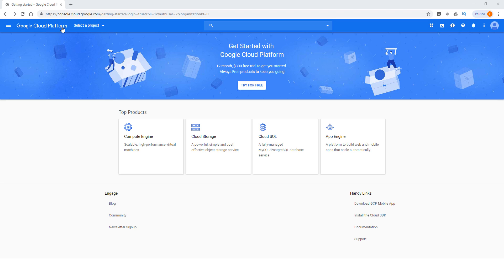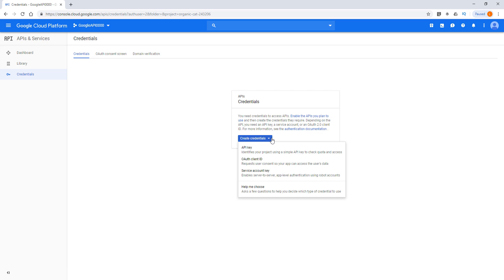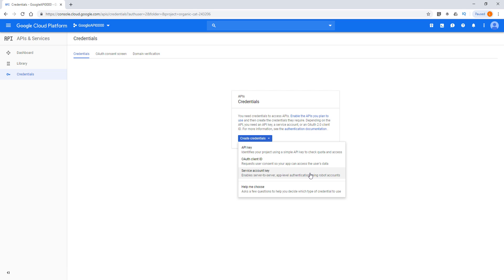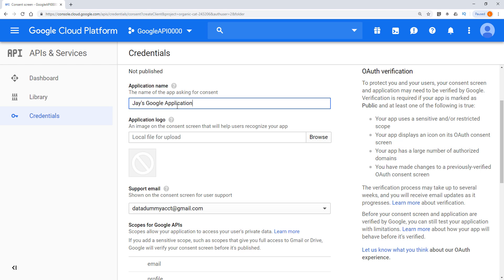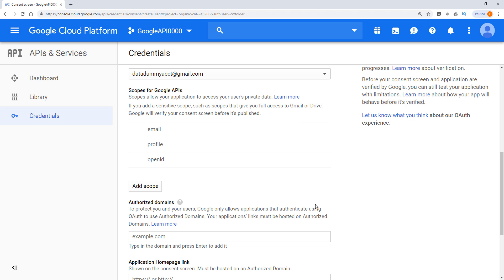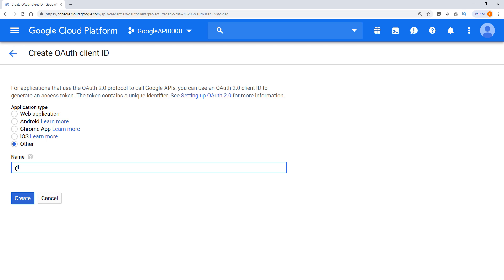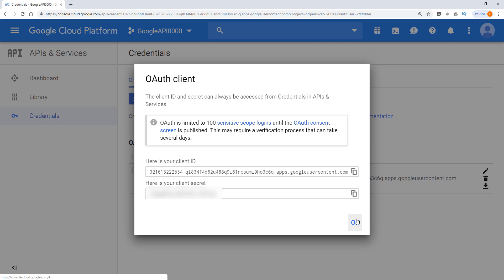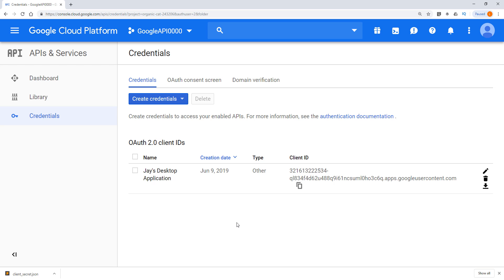Working With Google API in Python Part 2: Create Client Secret JSON file and Set Up OAuth Account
These days, we can't live one day without using a Google services such as GMAIL, Google Maps, Google Calendar, Google Sheets, Doc, Slides, Machine Learning, AI, and etc. As a developer, wouldn't it be nice if we can create our own application using Google's APIs?

In this tutorial series, I will walk you through how to set up your account for Google API services, creating client secret json file, and as well as teaching you how to use different Google Product API services in Python.